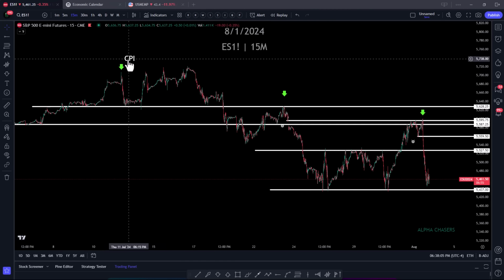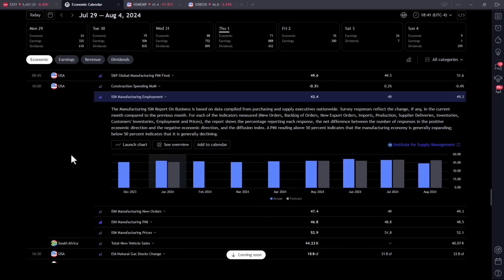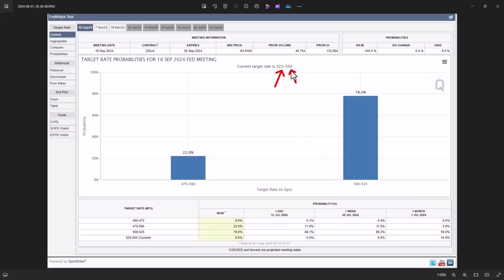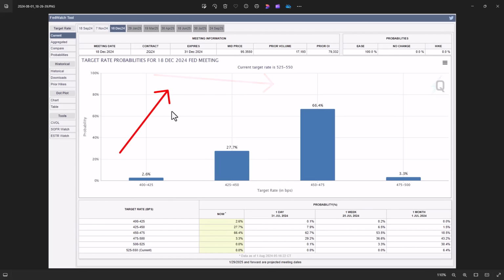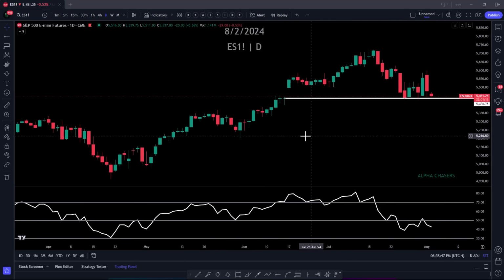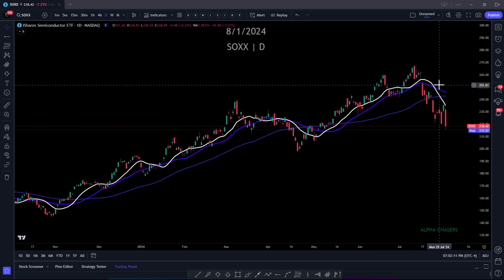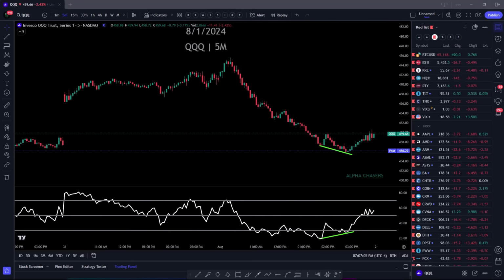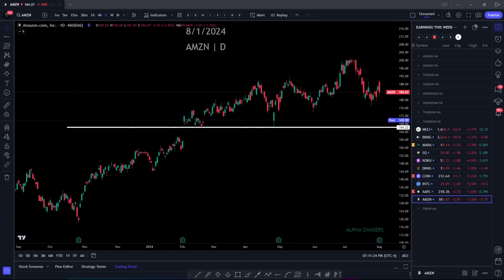DId Jerome Powell Just Cause a Stock Market Crash?